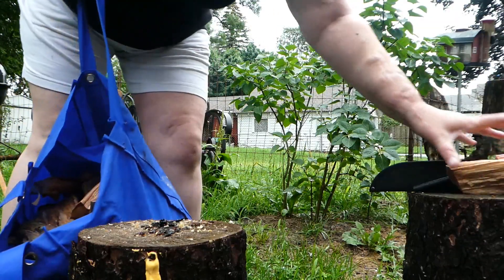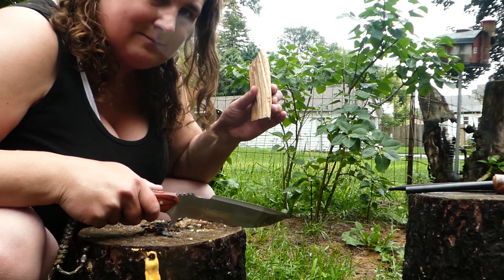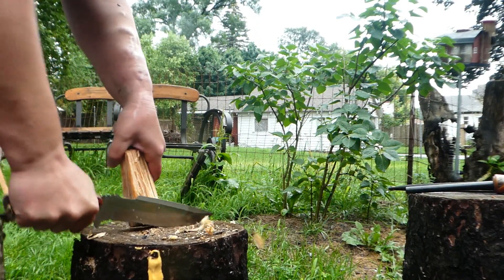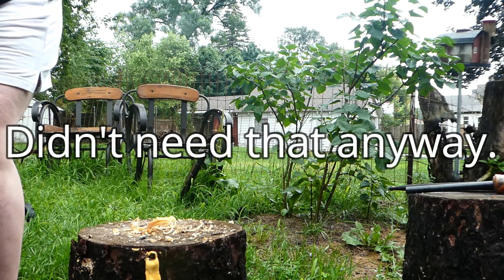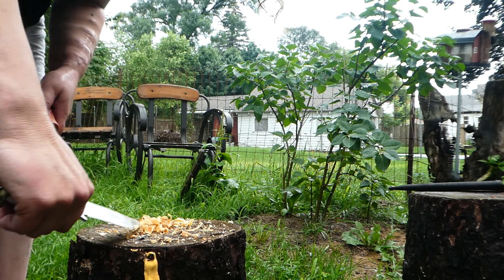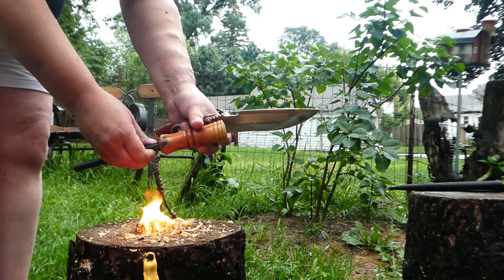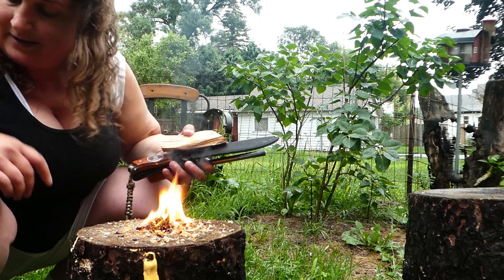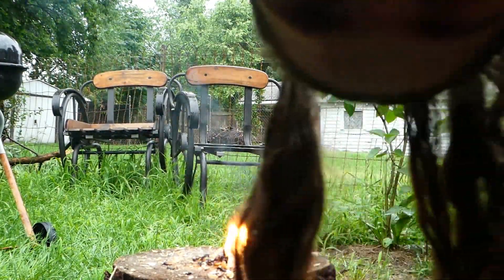Keep It Burning Fatwood Friday With Shout outs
~Happy Fatwood Friday.  KEEP IT BURNING!

MAIL:
SHLISA SHELL